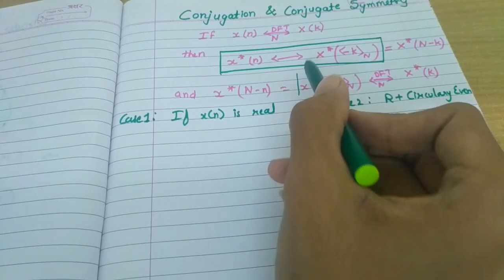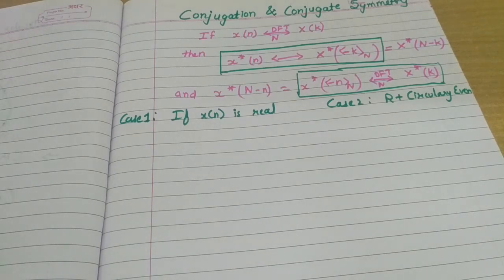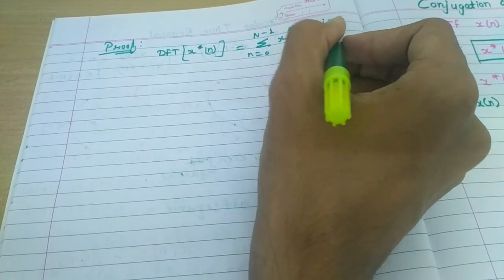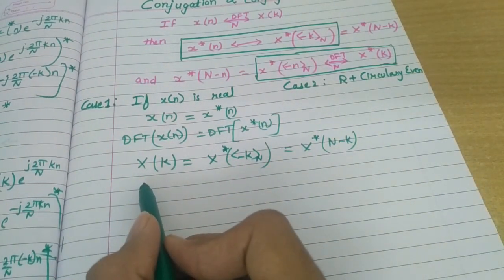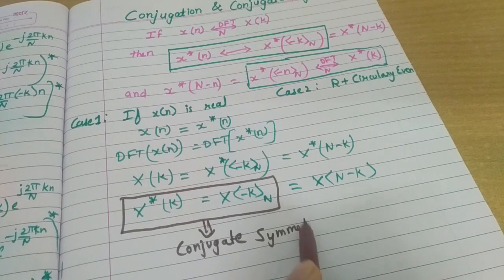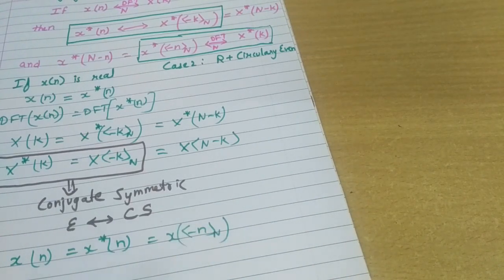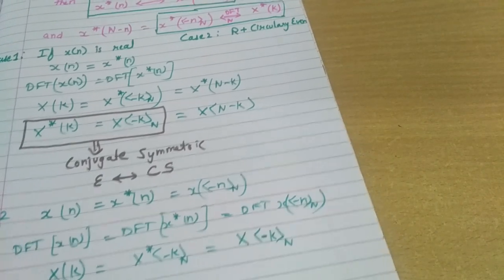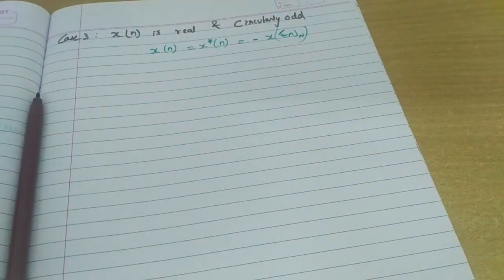Conjugate symmetry properties of DFT